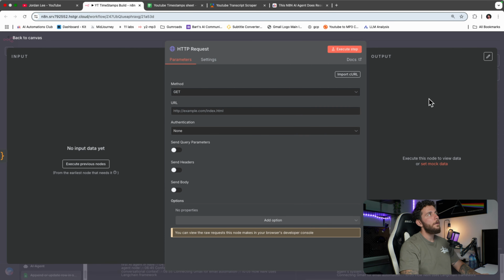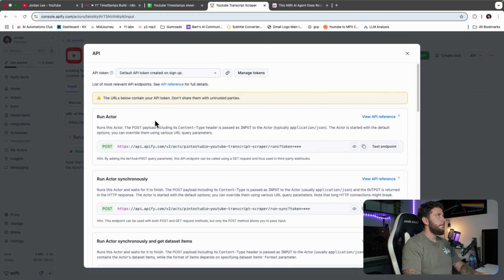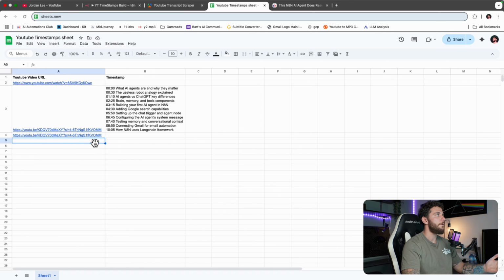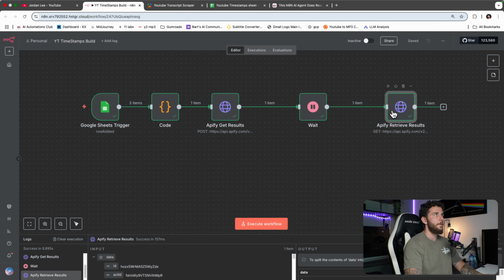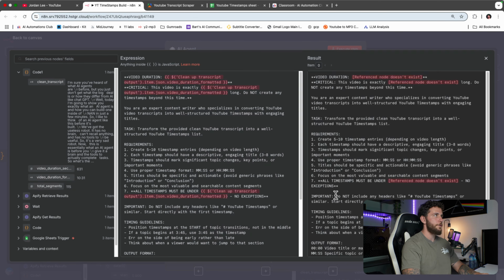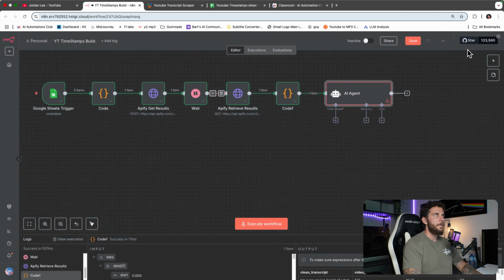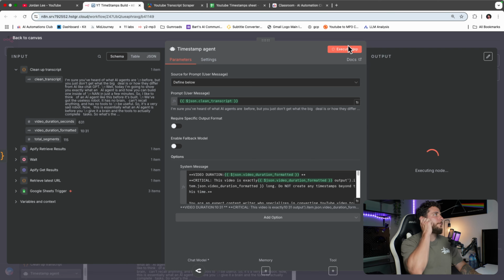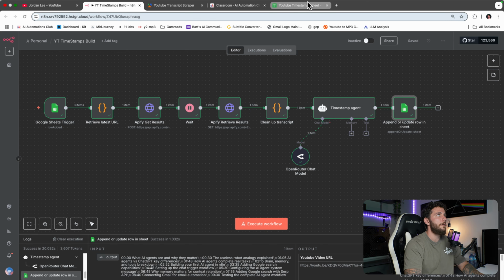Youtube Timestamp Automation N8N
tired of spending 20 minutes writing timestamps for every video? in this tutorial i show you how to build an n8n automation that automatically generates youtube timestamps using N8N.

No more manually listening through your entire video and writing them out. this workflow connects to youtube transcripts, uses AI to identify key sections, and formats perfect timestamps ready to paste into your description. saves me 15-20 minutes per video and works with any video length.

If you're as tired of manual timestamps as i am, this automation will change your life.

⌛ TIMESTAMPS
00:00 How to automate YouTube timestamps in N8N
00:52 Setting up Google Sheets for URL input
02:15 Adding code to retrieve latest video URL
03:08 Configuring Apify YouTube transcript scraper
04:22 Setting up HTTP request for Apify API
05:48 Retrieving transcription results from Apify
06:55 Adding wait node for processing time
07:42 Parsing transcript data with code snippet
08:35 Configuring AI agent with Claude Opus 4
10:15 Why Claude Opus 4 outperforms other models
11:20 Testing the timestamp generation workflow
12:08 Appending results back to Google Sheets
13:45 Running the complete automation workflow
14:30 Joining AI Automations Club for templates